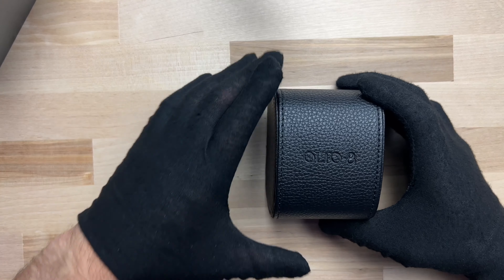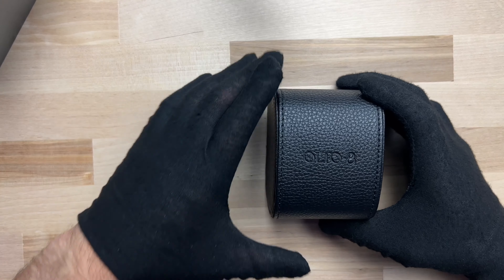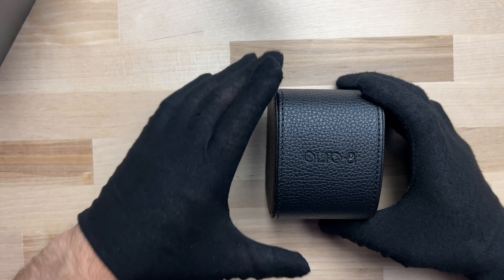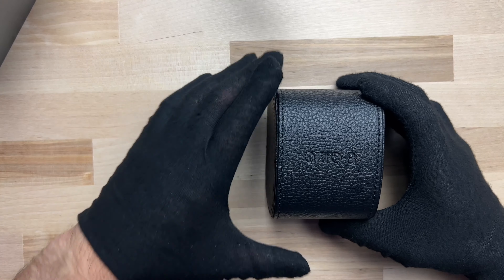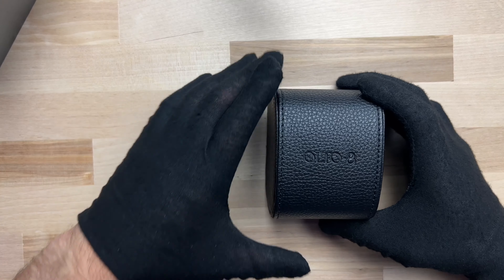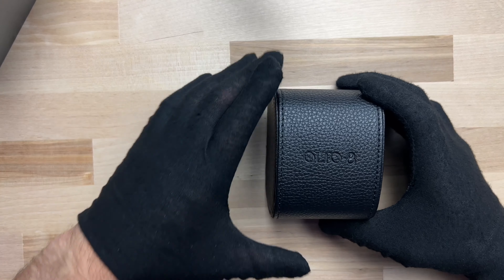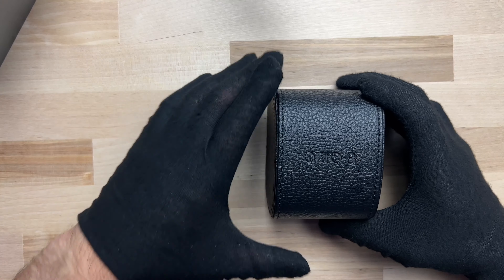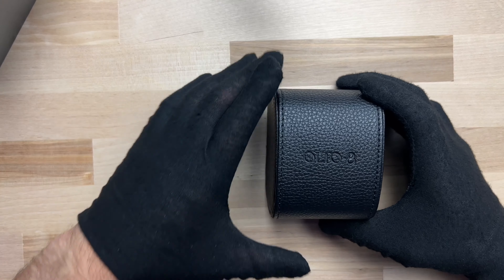CHEAPEST Wandering Hour On The Market: OLTO-8 Roto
The ROTO features a wandering hour movement, inspired by the spinning gambling table, which sets it apart from other watches. Redesigned from MIYOTA 9039, the movement consists of three rotating discs with numerals that move synchronously to tell the time. This innovative feature not only adds a playful element to the watch but also makes it easier to read the time with just a glance.

With the OLTO-8's extensive watchmaking experience and the unbeatable price, it's no wonder that ROTO is set to become a top favorite wandering hour timepiece among watch enthusiasts

My Reviewed Watches for Sale: